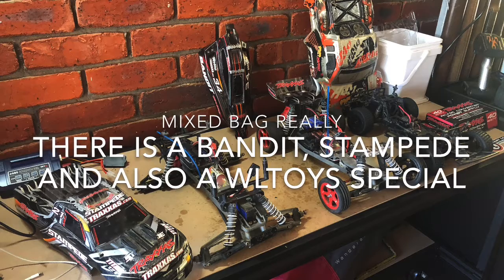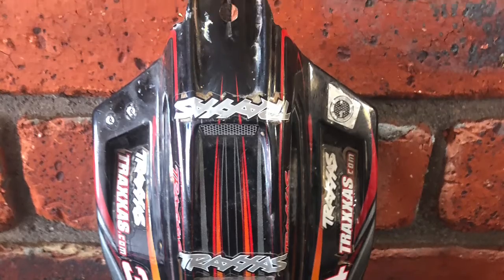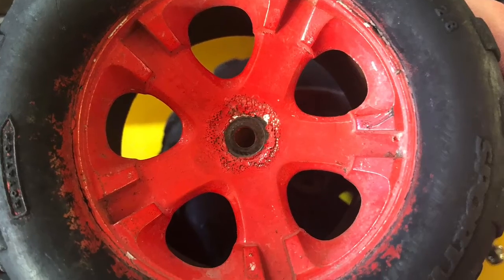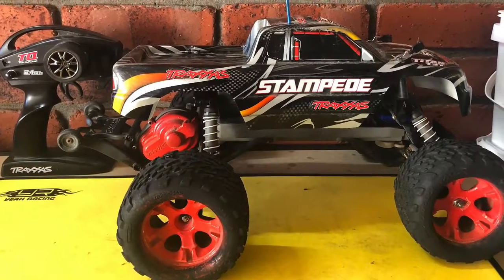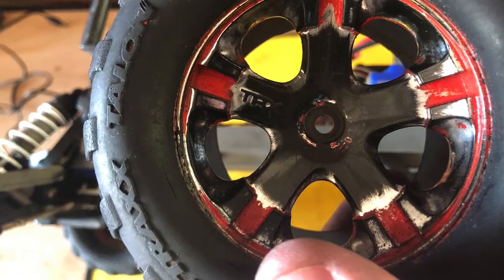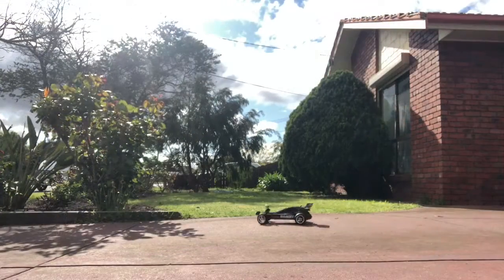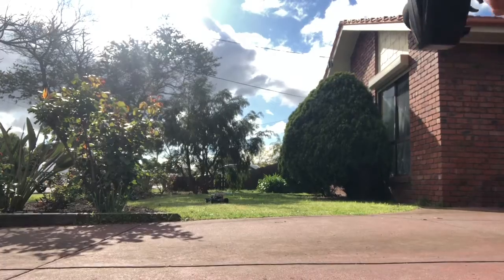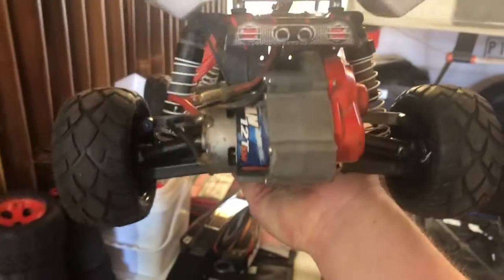New Toys Arrived!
So, a little while after getting the Maverick, I knew I would need more than one car, as there are different things I want to do with them. I was looking and looking and due to lockdown, everyone seemed to want drug money for cars. I stumbled along a bit of a good buy, so I snapped it up.